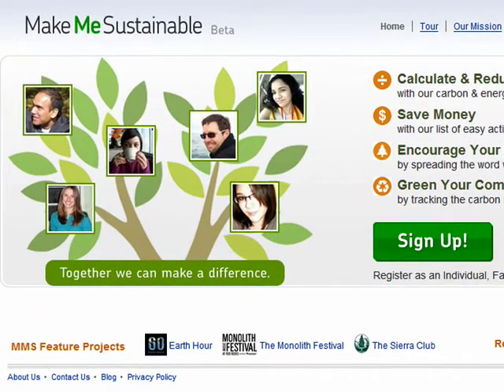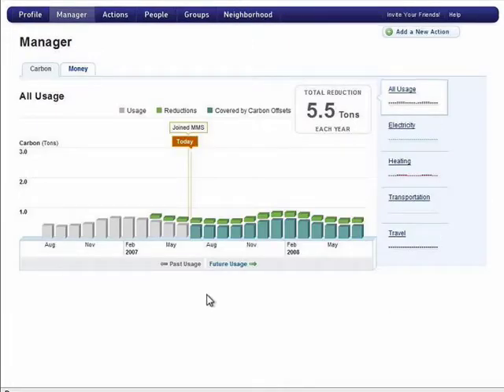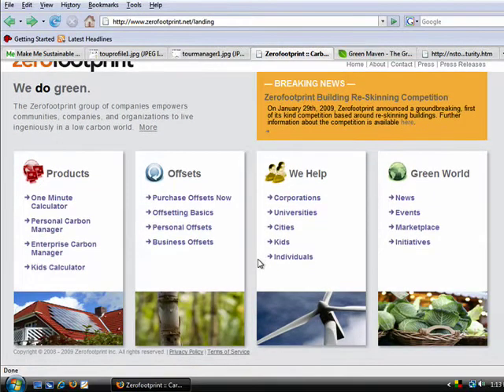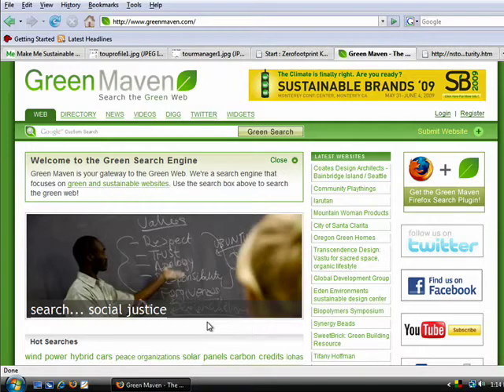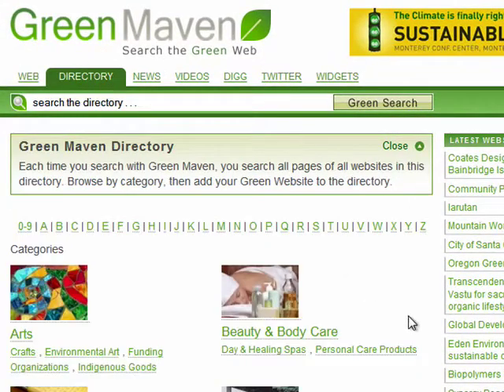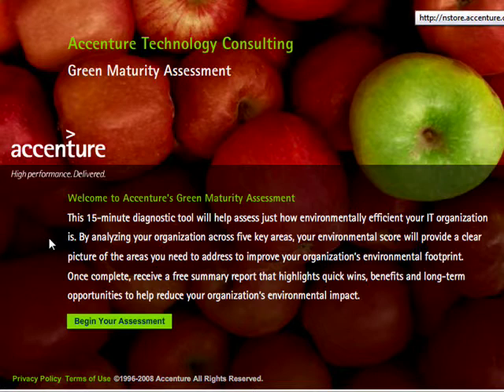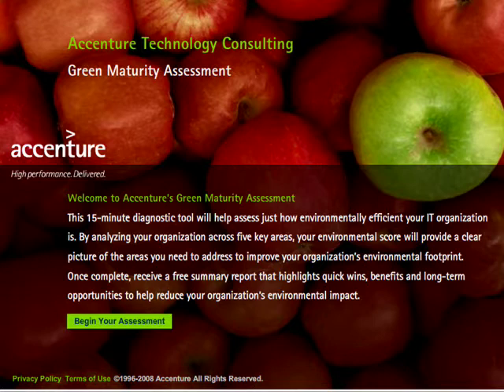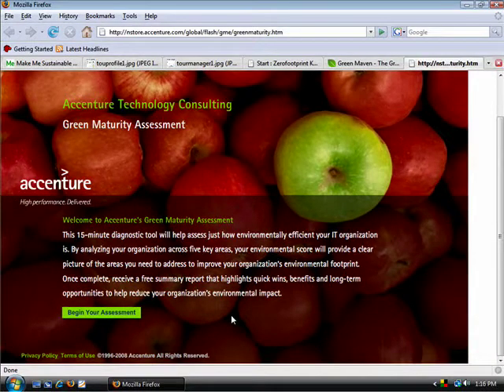Top green web sites and online services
We're all trying to do our part to minimize our collective footprint on the Earth. These green-friendly web sites help in tracking your carbon footprint, energy usage and overall impact on the earth. Whether you're an individual trying to figure out how much energy you're using or you represent a multi-national company, here are some simple tips that can help us all to chip in.  A Internet tutorial by butterscotch.com.  Distributed by Tubemogul.